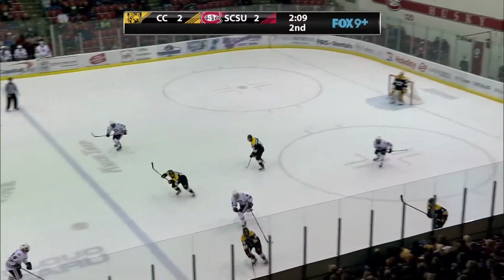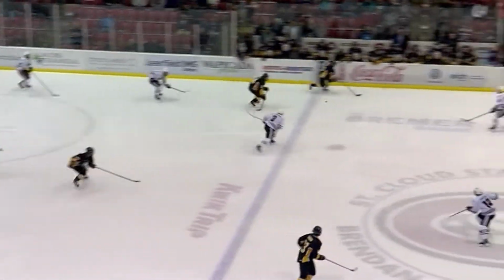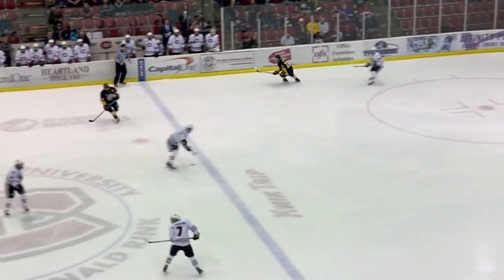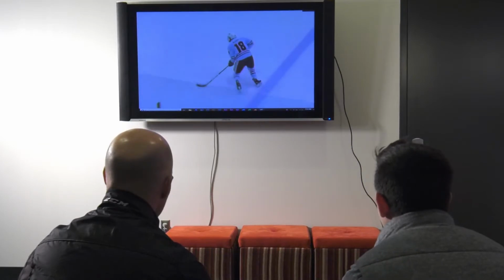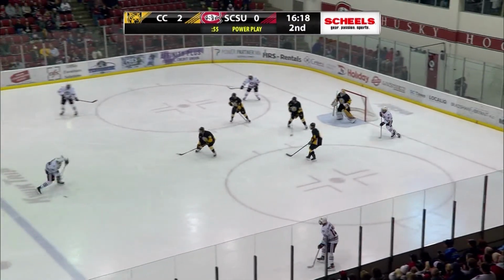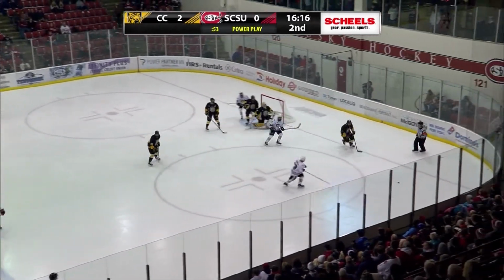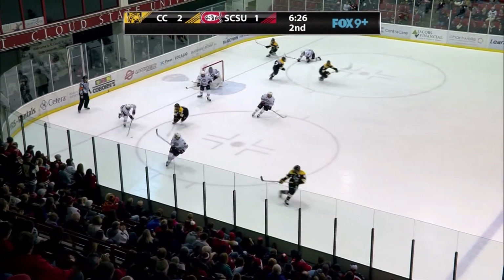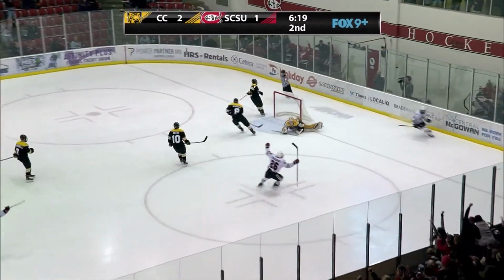Hockey & Chill Omaha Series